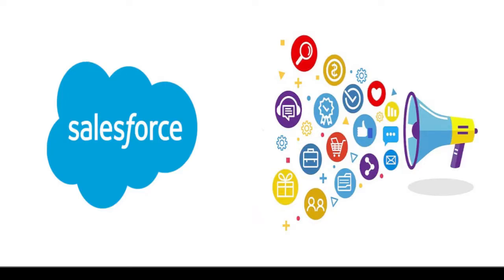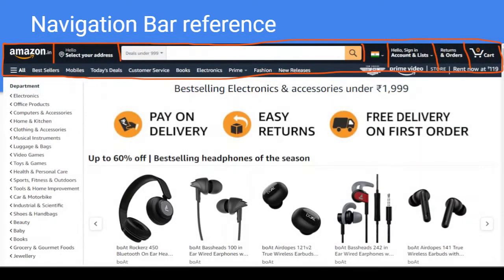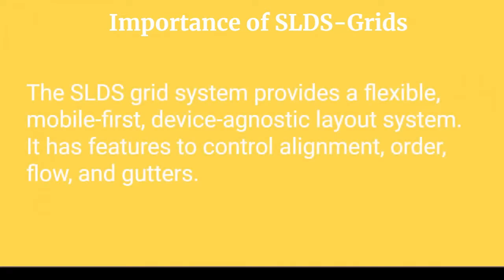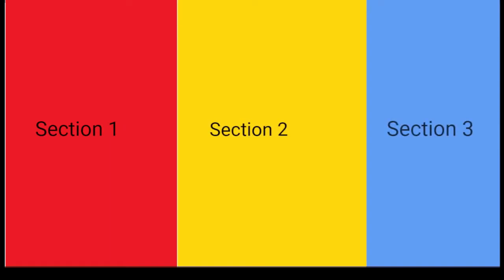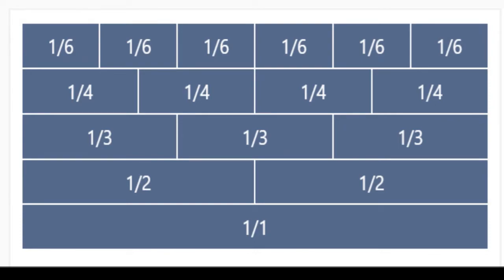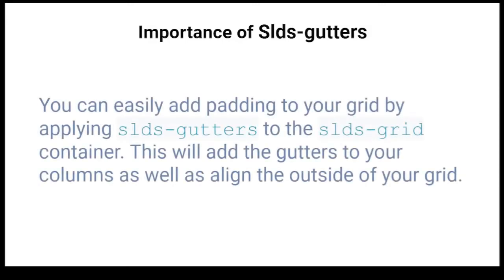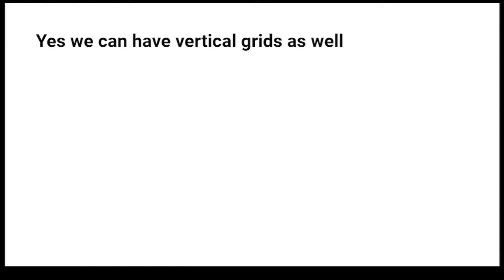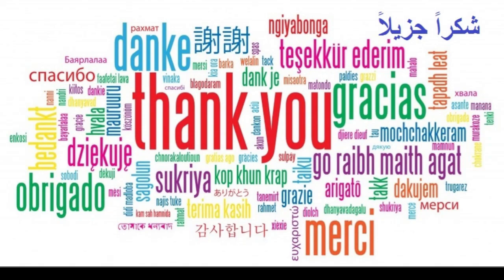Slds Grids | Navigation Bar Design Approach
Hello and welcome to Programming Made Easy, in this video we are going to learn about the basic approach prior to start any development journey.
This video will give you insights about how to structure the things before starting to code in any programming language.
This video would guide you with the basics of slds grids as well because we would be working over grids most of the time so thought that before releasing the final development video I should guide you all through the process.
In a hope to spread knowledge
Together we would start a great journey ahead.